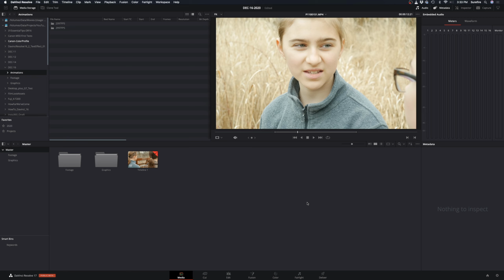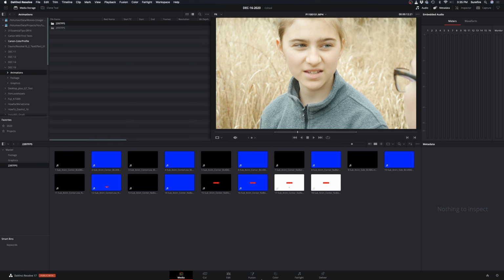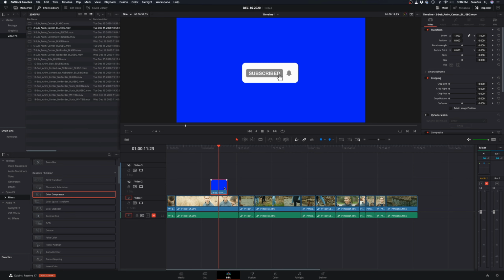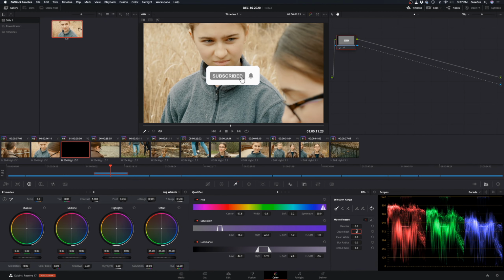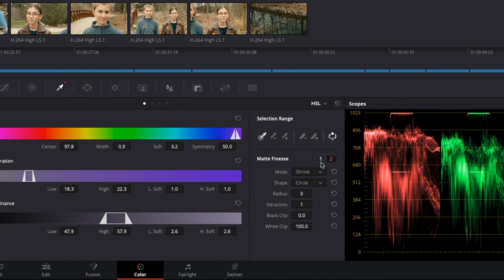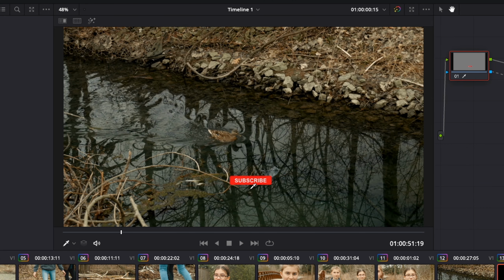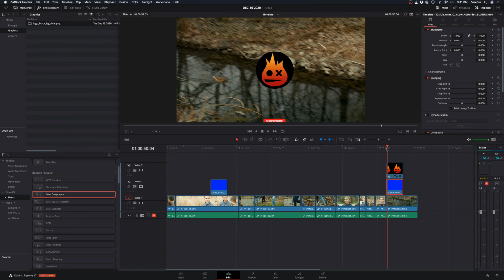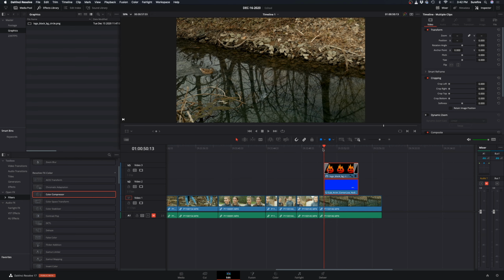Free Subscribe Animations 4K - For YouTubers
I hadn't found a good quality version of this for free, so I created these myself in Davinci Resolve Fusion, but you can use these assets in any video editor.
It's important to ask the people watching your videos to not only subscribe but also hit that notification bell and this animation is the visual element of that call to action for your YouTube audience.